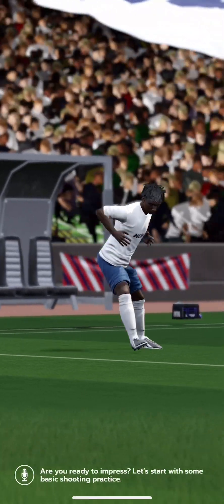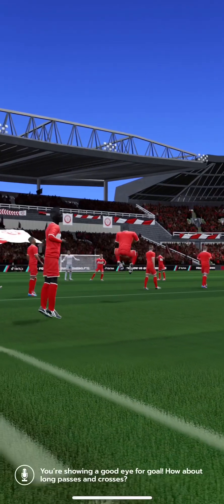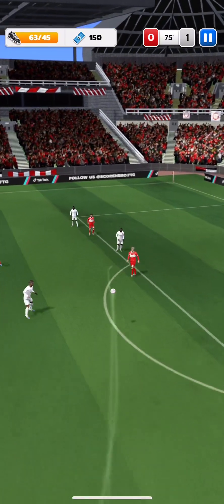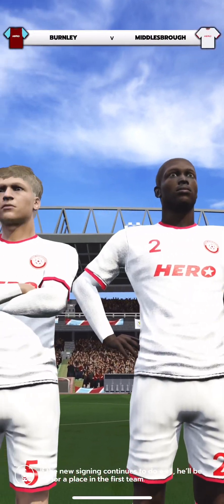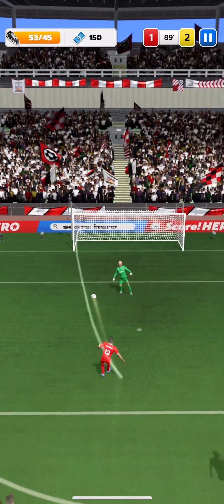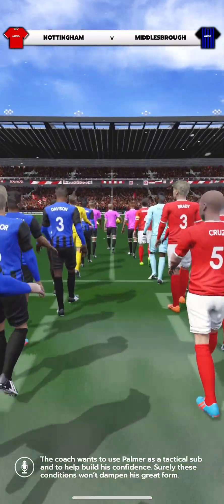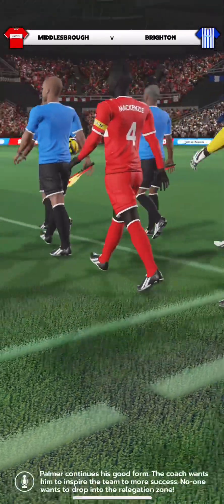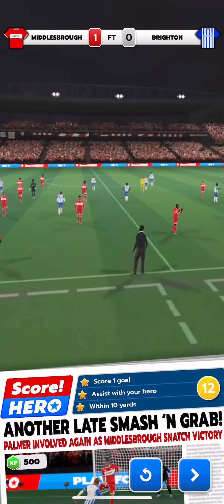SCORE! HERO Football Simulator | Gameplay [4K 60fps]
Score! Hero

A football game where, instead of controlling the entire team you can only control one player.

4K 60fps

Ultra HDR

Walkthrough

Gameplay

Follow My Imgur - Aleta07

Add My PlayStation Network - BatorGa1t1 🎮 🎮 🎮 🎮 🎮 🎮!.